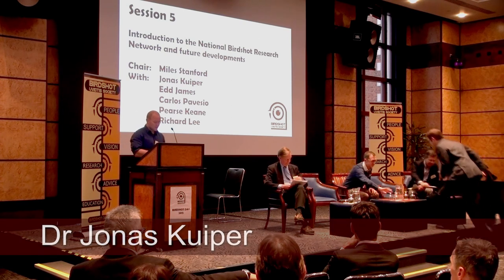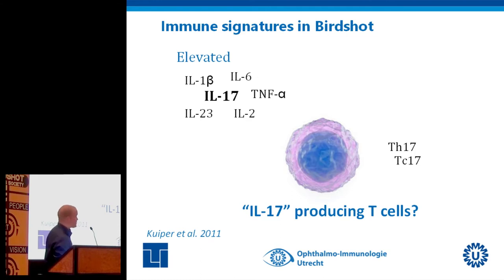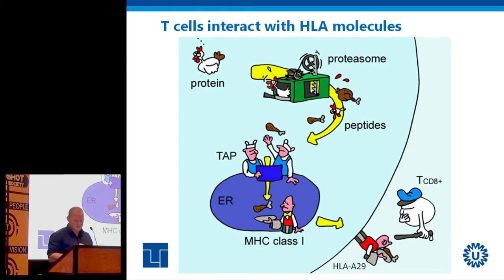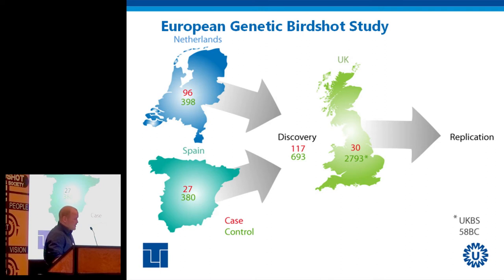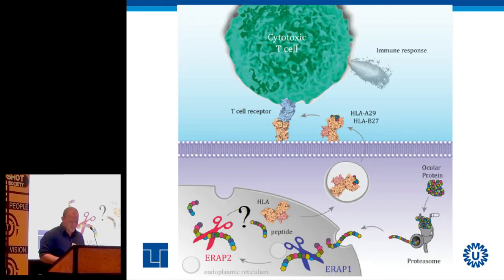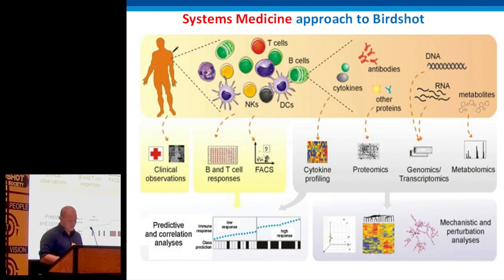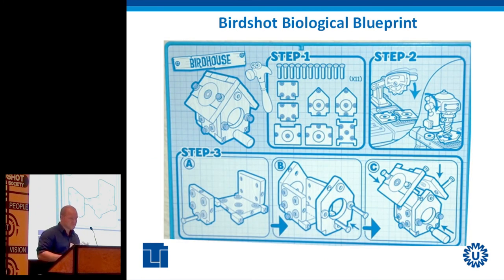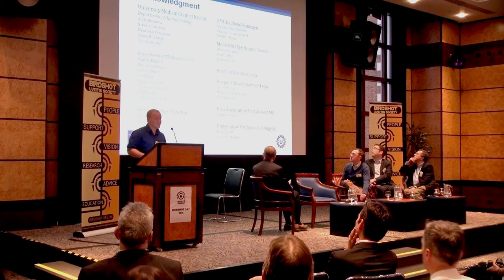Jonas Kuiper - A bird of many feathers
Birdshot Chorioretinopathy, or Birdshot Uveitis as we now call it is a rare and potentially blinding chronic posterior uveitis. This presentation was filmed at the Birdshot Day No 3 held in November 2015. It was put on for both patients and professionals.  Many thanks to NIHR Biomedical Research Centre at Moorfields Eye Hospital and UCL Institute of Ophthalmology for organising the filming and editing of these short films which capture all the talks from the day.